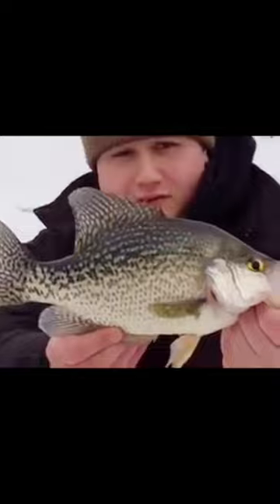Jigging Up BIG Crappies! ❄️🎣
I used a vexilar while ice fishing to locate and catch some giant crappies with a jigging spoon tipped with maggots.